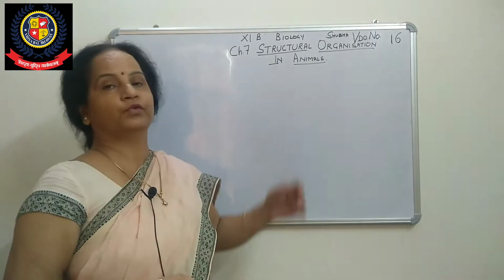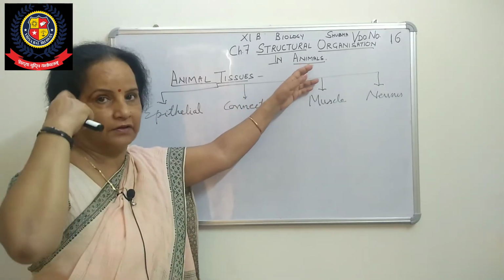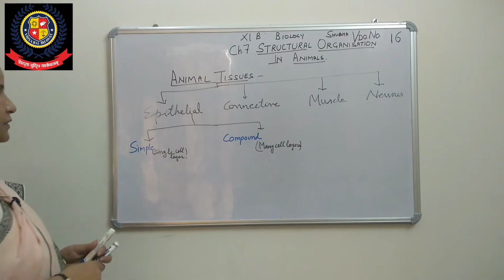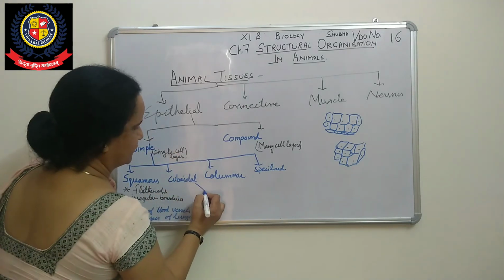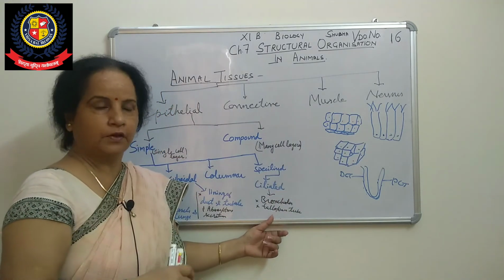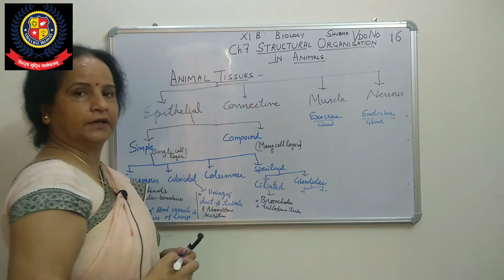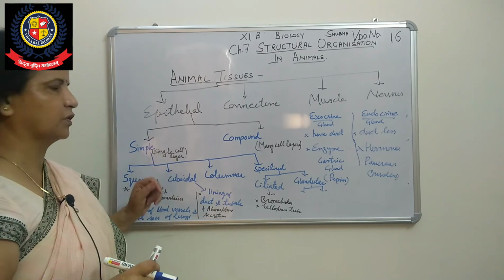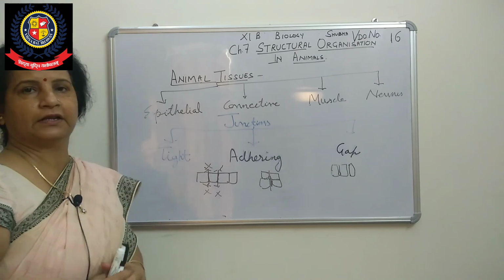11-Ch.7 Animal tissues